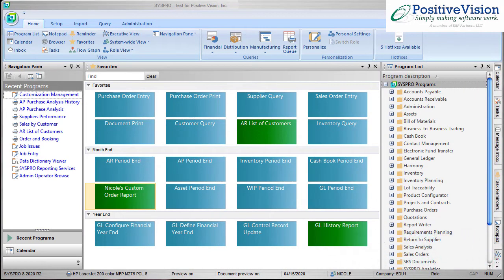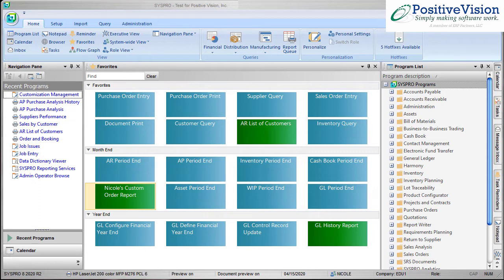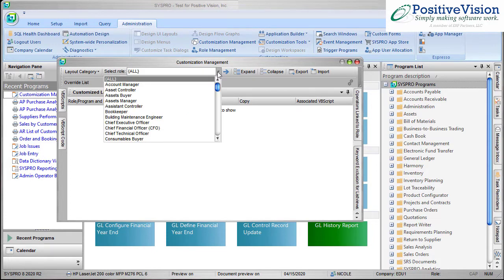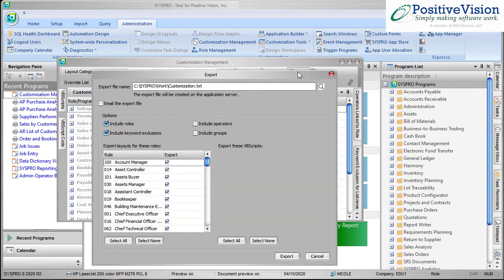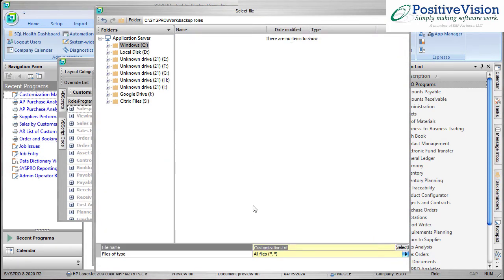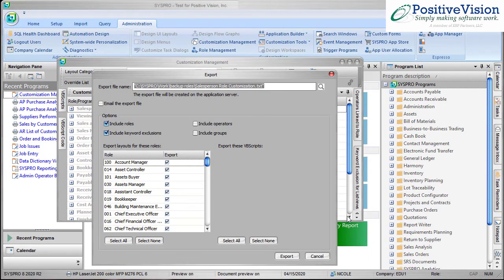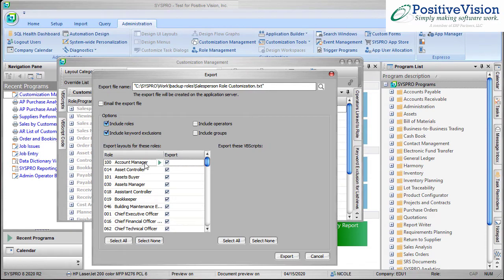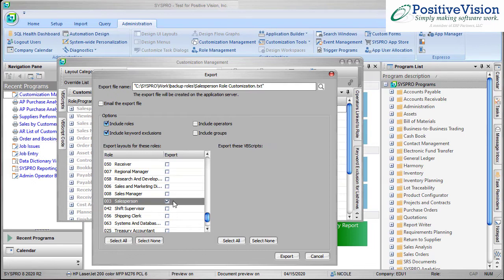How to Export a Security Role in SYSPRO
This video shows how to back up your Roles in SYSPRO. You can use this process to make a backup of a role you want to change, or to create a copy that will be used as the basis to restore a role if there are any unforeseen problems in the future.